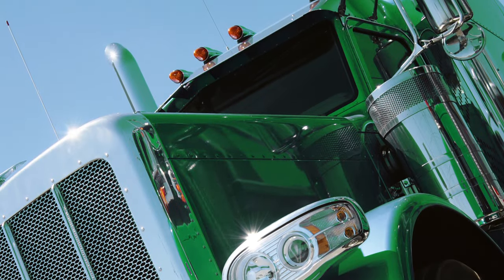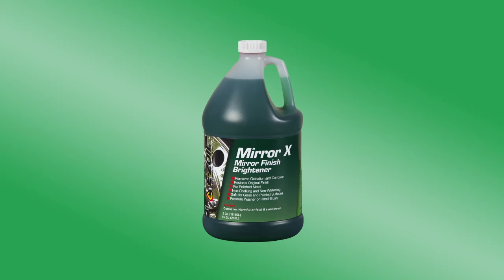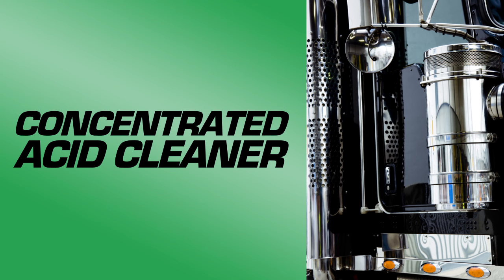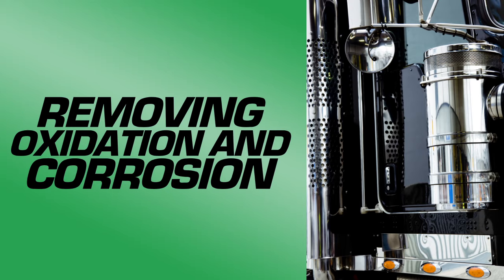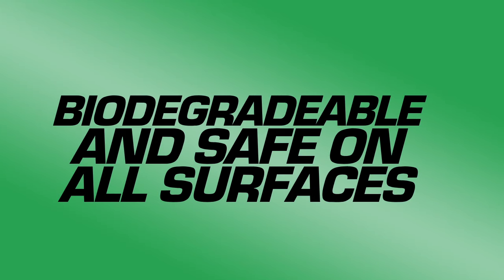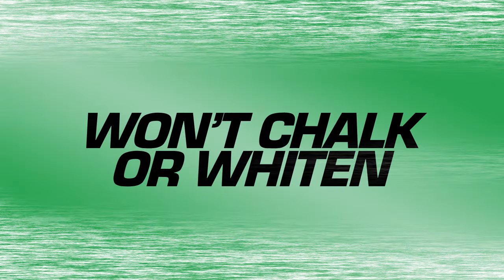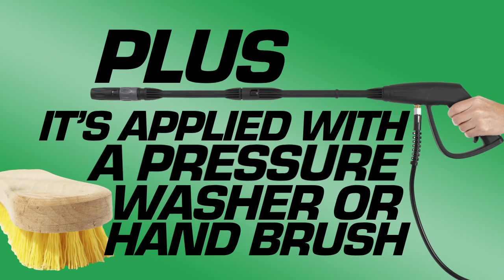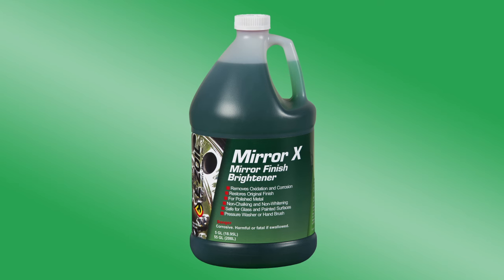Mirror X - Mirror Finish Brightener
The best concentrated acid cleaner for mirror-finish aluminum and stainless steel, MIRROR X uses a high-performance formula to clean and brighten polished metal exterior surfaces.